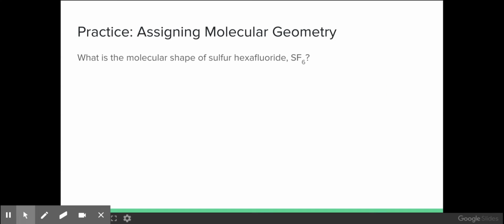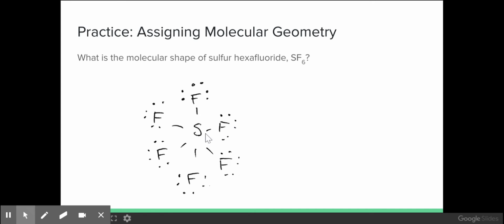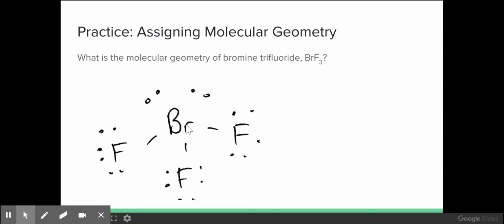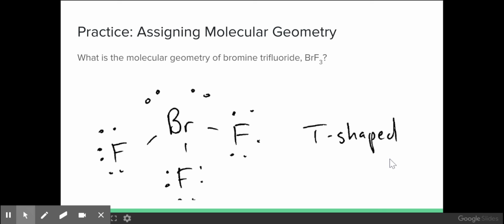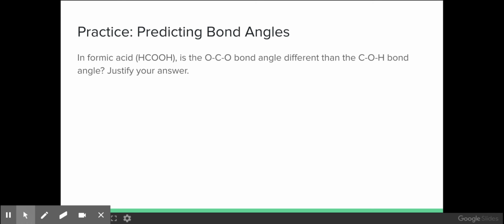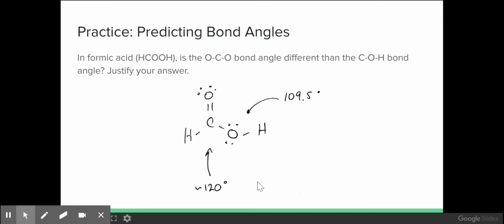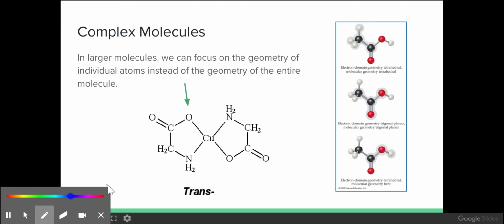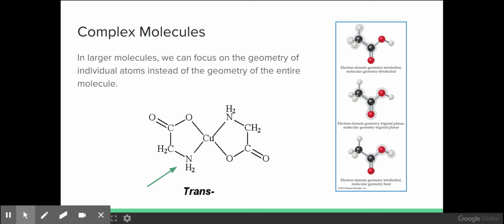AP Chemistry - Lesson 2.7 - Assigning Molecular Geometry and Bond Angles